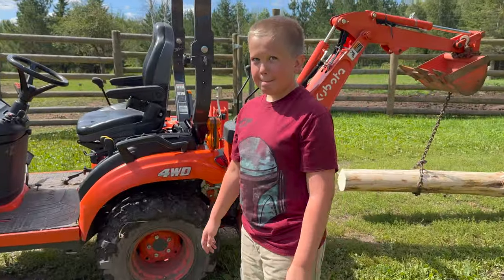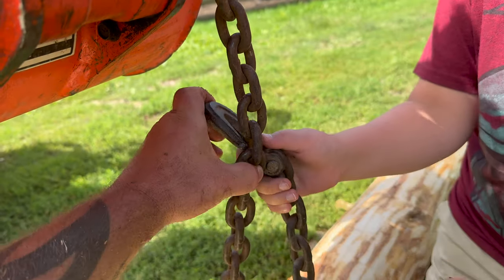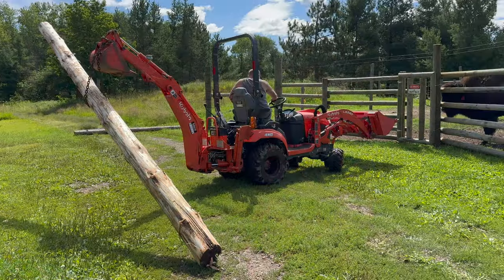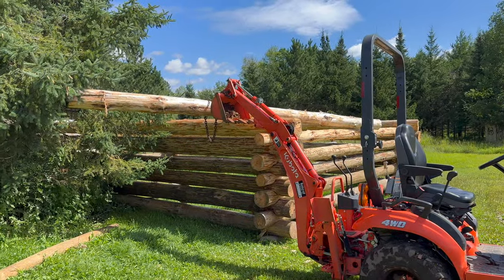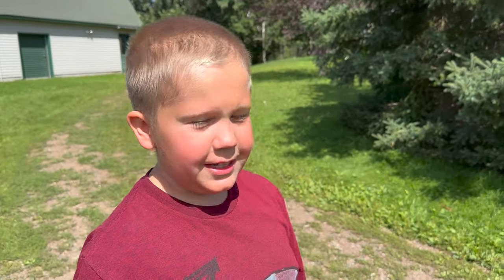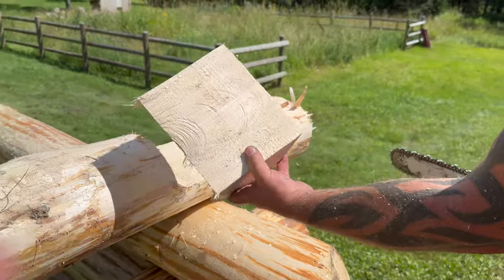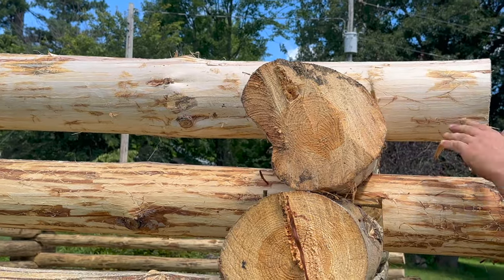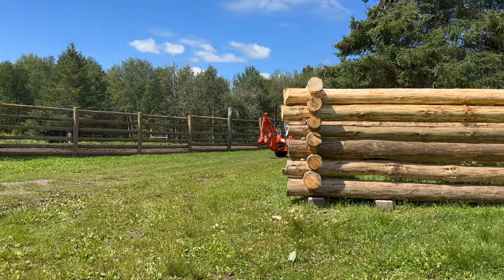They Eat While We Work!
Our bison love their hay; we get some more work done on the log hay shed.